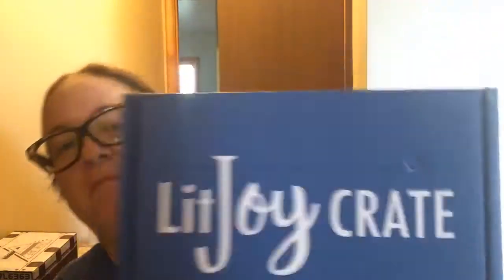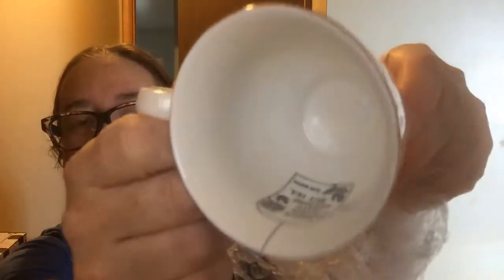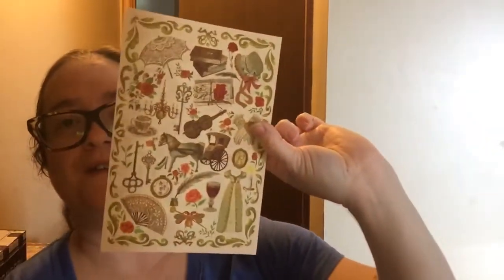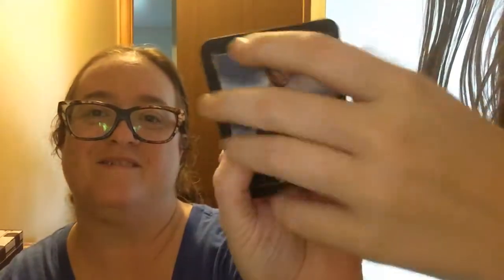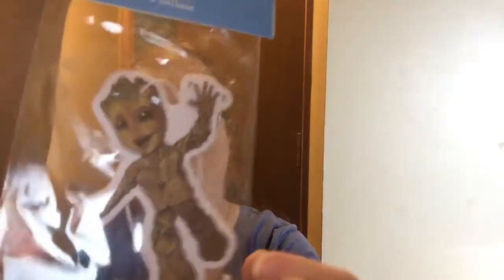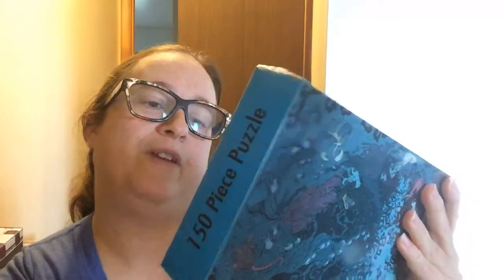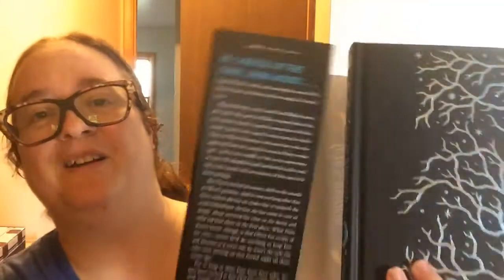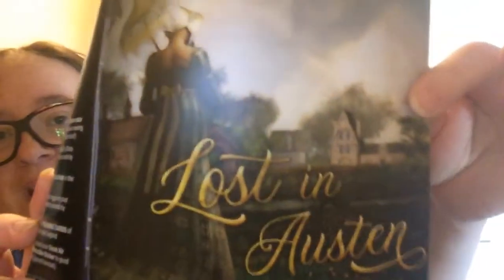LitJoy Crate December & November 2019 Unboxing